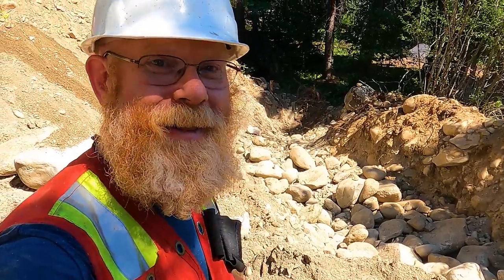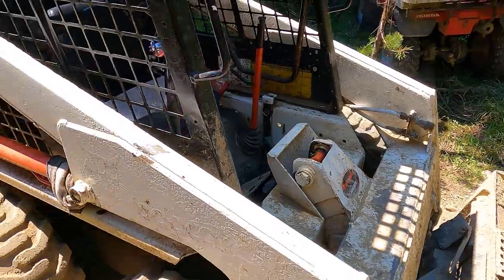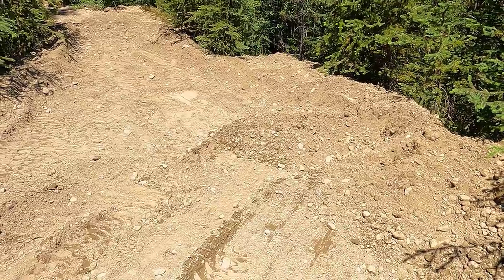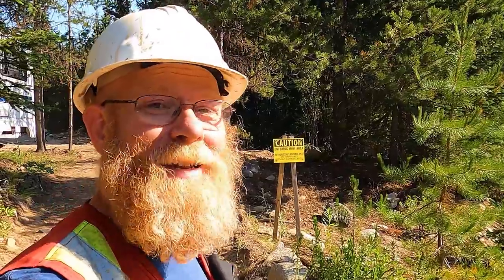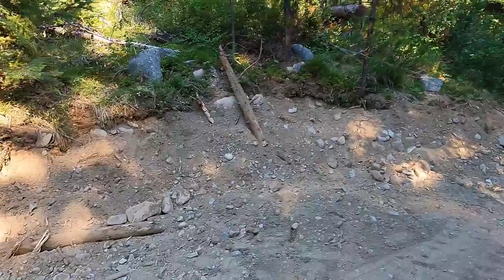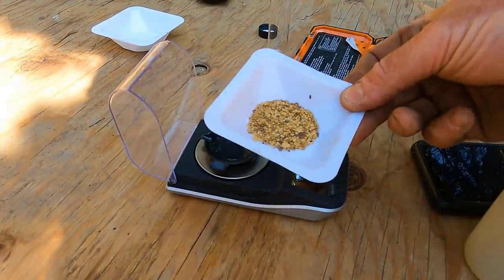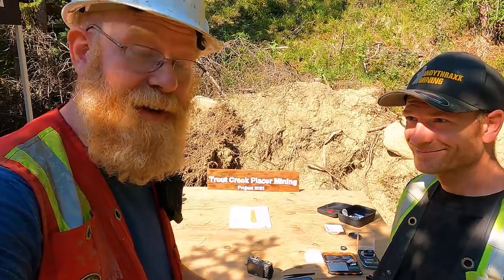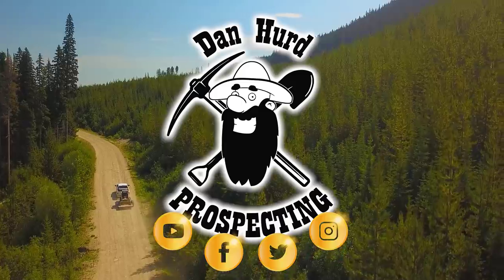GOLD Totals, Lessons Learned, Restoring Mother Nature.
We are far from done here at Trout Creek Gold mine.  But this first test pit is closing down.  Check out what we got for gold in the first pit, what we learned along the way, and how we repair the damage done and help Mother Nature take back over the forest.

OK, Lets address some recurring questions:
1) Yes we will be reclaiming the site and replanting the area.
2) Andy is mining this site and in charge of the mine.  I just come to help sometimes and film.
3) The miner (Andy) will get 85% of the gold and the claim owner (Me) will get 15% Andy has all the expenses I just give him permission to use my land
4) Andy figures about $80 in fuel. Per 100 yards. Now we did have to rent an excavator for this project because Andy's was broke down.  But that expense is not necessarily needed for an operation like this if we used our own.  But typically to process 100 yards cost under $100 in operating expenses.  Time and Capital expenses that is another story.
5)  This was never planned to be a profitable mining endeavor.  This is still testing to see if this site could hold a profitable mine.  We are doing this small scale machine test to see if spending $100,000+ in putting a full scale mine on this site will be worth while.  Any value we recover in gold is icing on the cake, but not calculated into our budgeted expenses.
6) yes we test our tailings